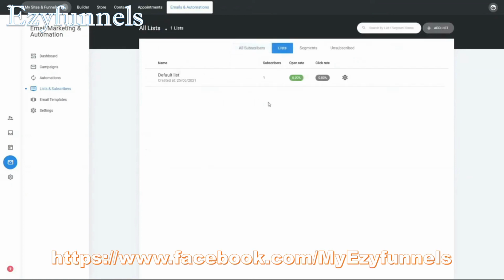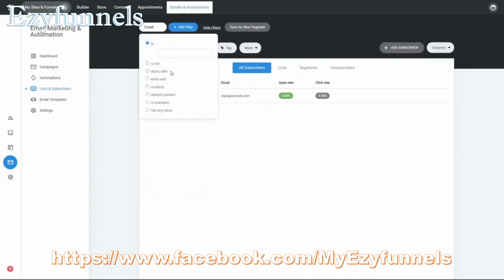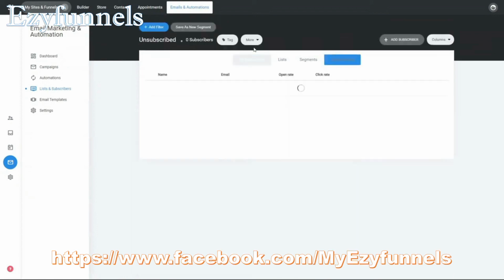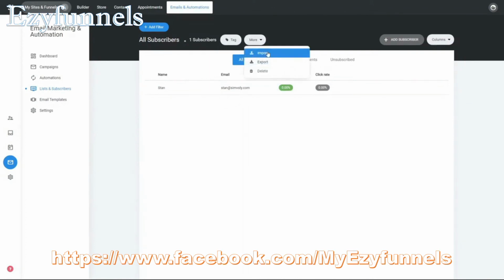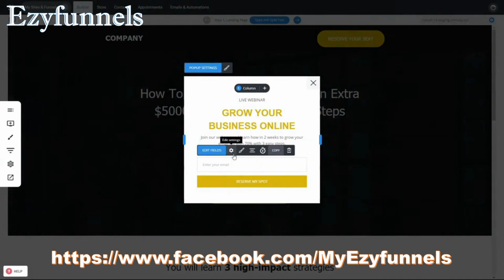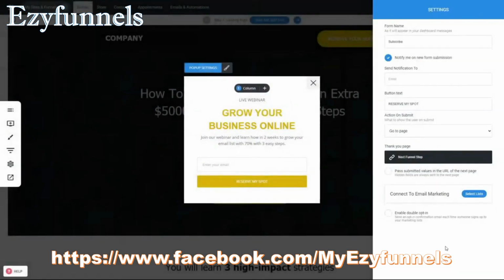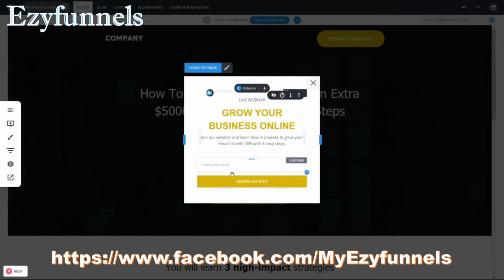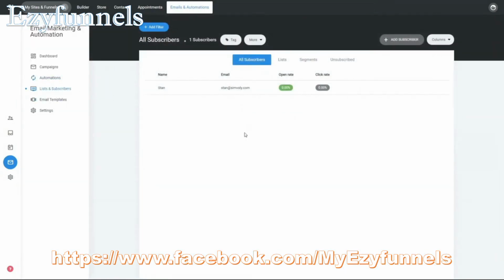Building Email Lists and Subscribers l Ezyfunnels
How to Create and Build Email List to get LEAD and do Email Marketing ? Watch this video and learn.